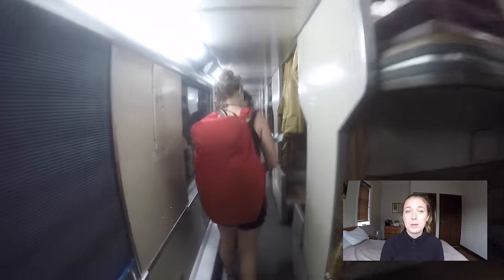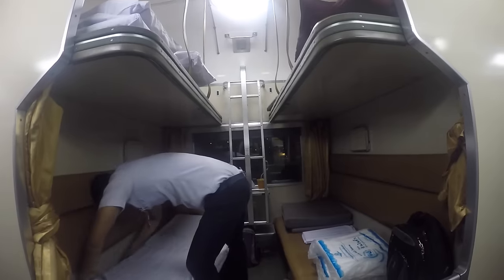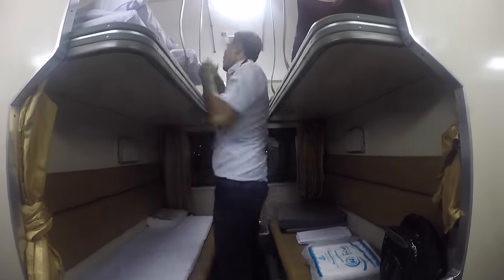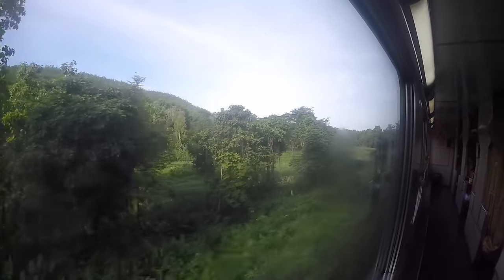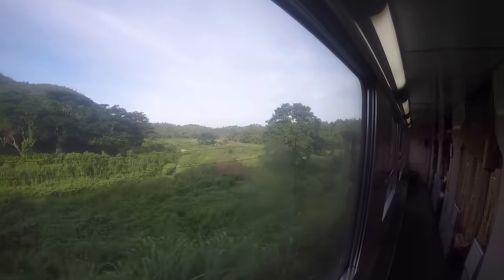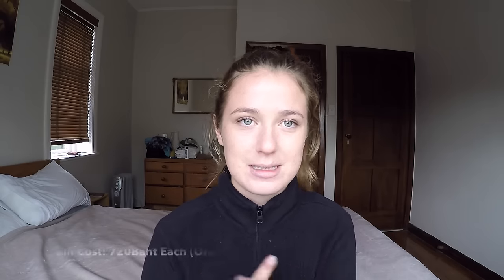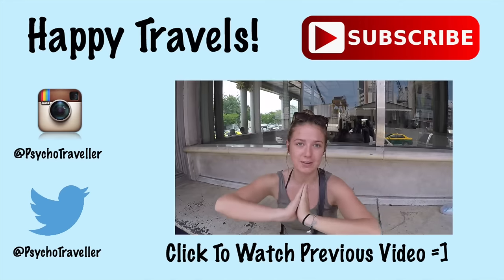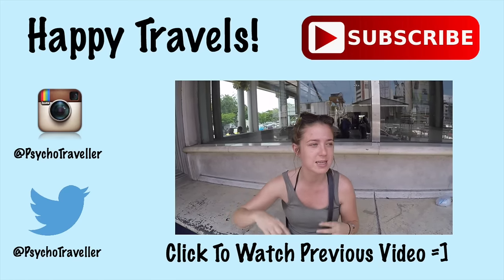TRAVEL GUIDE: BANGKOK TO CHIANG MAI OVERNIGHT SLEEPER TRAIN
HERE I BREAK DOWN EVERYTHING FROM BOOKING YOUR TICKET WITHOUT BEING SCAMMED TO ACTUALLY BOARDING THE TRAIN AND KEEPING YOUR LUGGAGE SECURE!

By far one of the most popular ways to travel between Bangkok and Northern Thailand is by train! After 3 hectic and exciting days exploring Bangkok, we decided to jump on the overnight sleeper train to Chiang Mai. After heeding some well sourced advice, we booked our tickets a couple of days in advance at Hua Lamphong train station. Even though we were travelling in low season we are glad we didn’t leave it too late as the train was pretty full when we boarded.

Don’t forget to take your passport along with you as it will be required, along with the sum of 780 baht (low season price for upper bunk in second class). We had a couple of options. Of course there is first class, still not expensive in terms of overnight train journeys but gave you your own private cubicle with a fold out bunk bed and small wash basin. The next option, which is the most popular and the one we went for was second class. Depending upon the train you get will depend on how second class is laid out. Our outbound leg provided us with quartered off open cabins with bunk beds either side. You share this little area with 3 people (four in total) which is a great way to meet the locals. Your final option which costs pennies but I would not recommend is third class. A seat. For 15+ hours. No thanks.

Another thing to note when purchasing your tickets at Hua Lamphong is to be aware of scammers who may try and stop you in your tracks before you even make it into the station. Telling you all sorts about where to go and purchase your ticket. Politely decline and make your own way to the official ticket desks.

Make sure you get to the station AT LEAST 15 minutes early. The walk down the platform can take a while as most don’t realise just how long the train is, so you don’t want to be running at the last minute!

Once you jump aboard you are ready for your journey along the Thai rails! A lovely lady will normally meet you along the carriage and show you to your seat. She will also hand you a menu to select your meals. A piece of advice; take food with you. Do not even attempt the food they are offering. After days of eating delicious dishes from the streets of Bangkok you will be mortified to pay four times the amount for slop.

Not long after the train pulls away a gentlemen comes along and makes up all the beds for you. Of course as the seats fold out into the beds, it means you have to get to bed straight away. But just make sure you have a good book or your laptop with some films loaded on to pass the time.

Then just lie back and relax and feel yourself drift to sleep to the sound of bumpy rails and Thai chatter (It’s not too bad, I promise!)

Come sunrise, make sure you get yourself up to watch the train wind through the hillsides of Northern Thailand. It’s a beautiful way to wake up and really gets you excited about reaching your destination!

When it came to safety, on the nicer of the two trains, where we were sharing a section with another couple, we stored our luggage above the door way near the top bunks. The train we had coming back, the luggage was left in the containers randomly and I pulled my possessions out such as passport, purse and laptop and slept with them in the my bed. This may have been me being over conscious however, it’s not unknown for people to have things stolen on trains in Thailand.